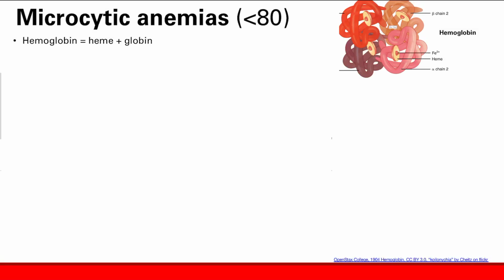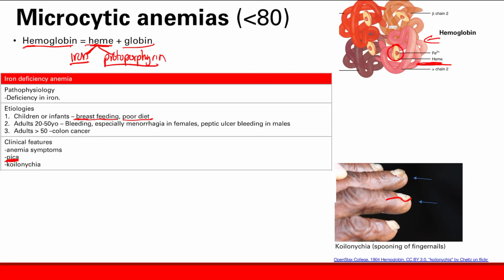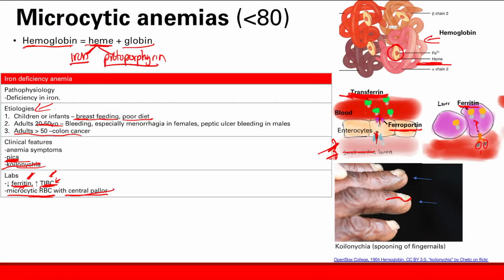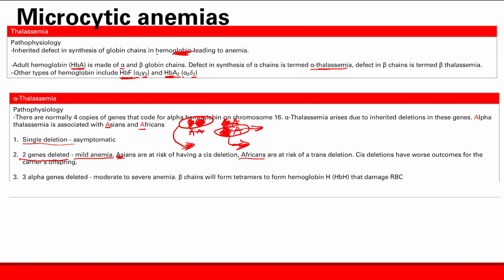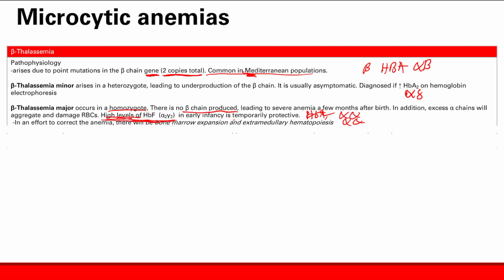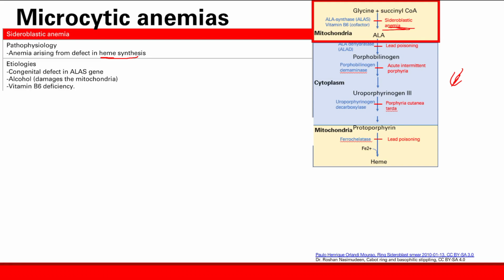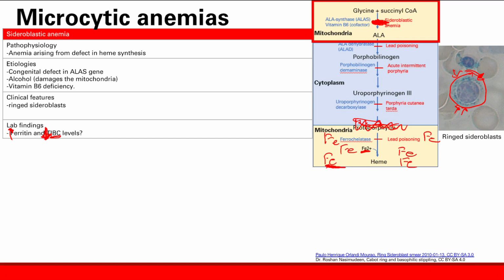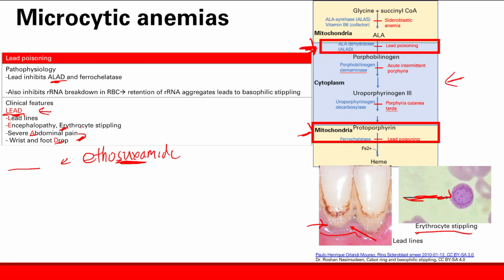Microcytic anemia | Hematology | Step 1 Simplified